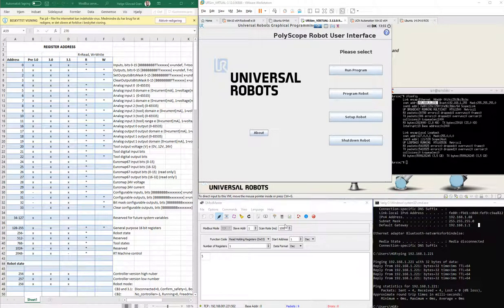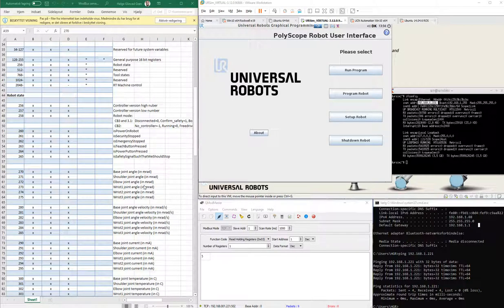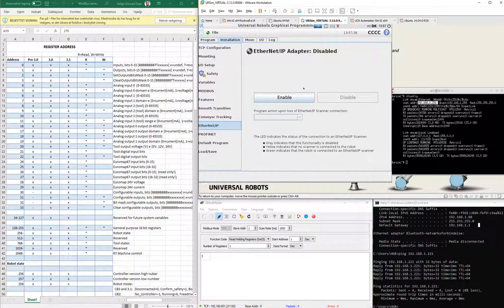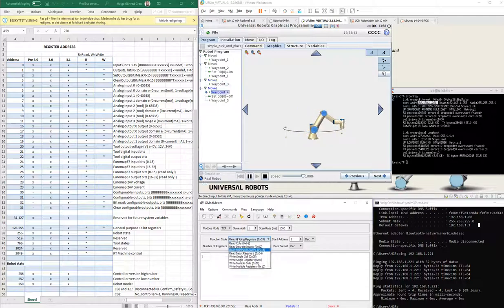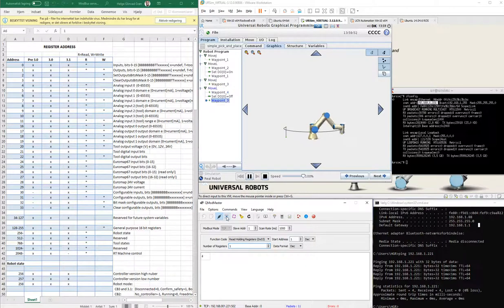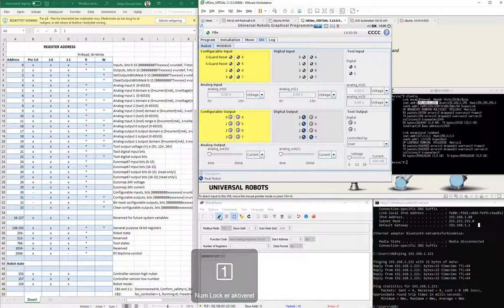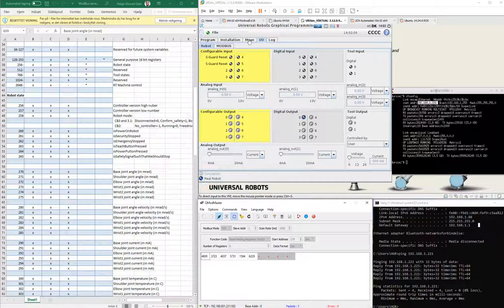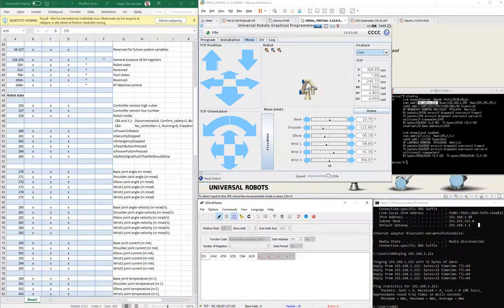Universal Robot - access data of the robot via Modbus - Test tool: qModbus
This video is a demo showing how to access data in a UR robot (CB3, but will also work for a e-series)

The communication protocol is Modbus TCP/IP

The video is used as a guide for students at UCN program: Automation engineering AP (Automationsteknolog)